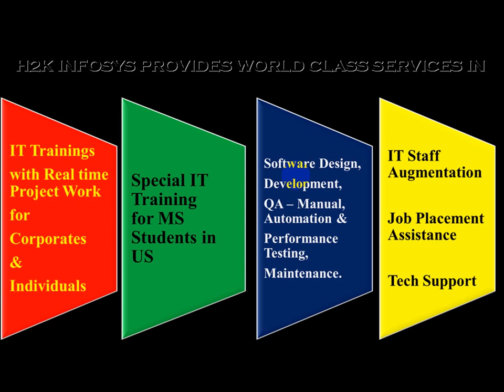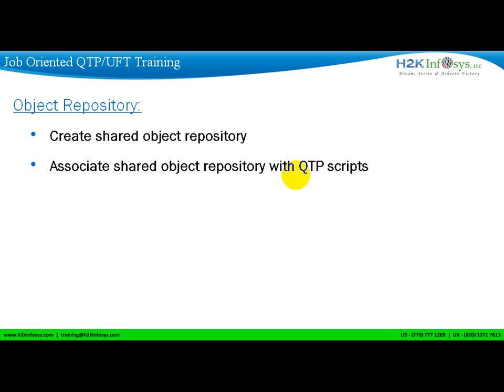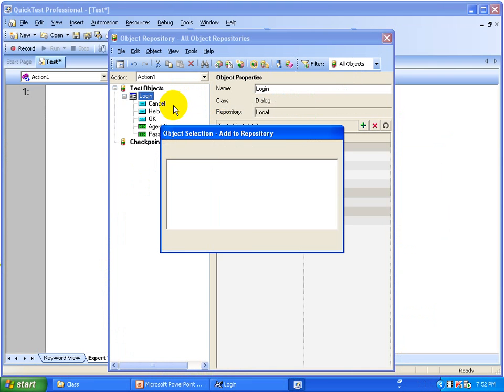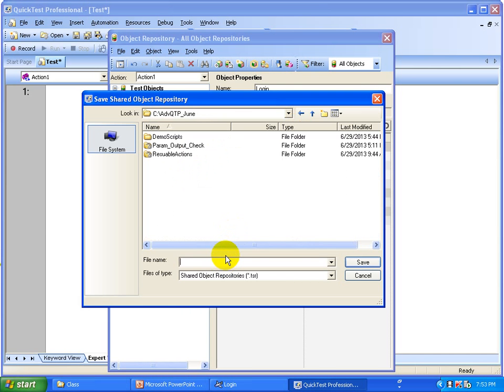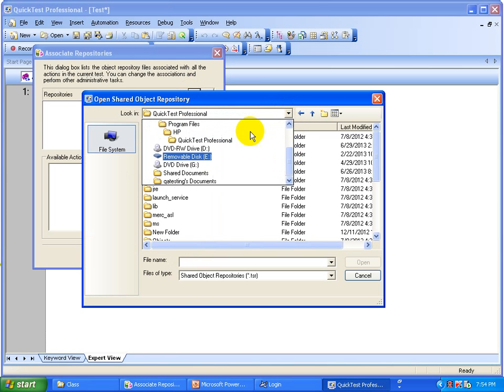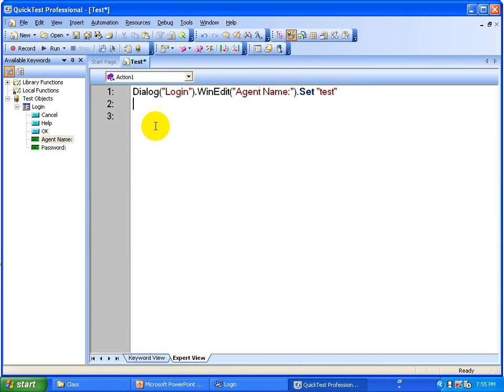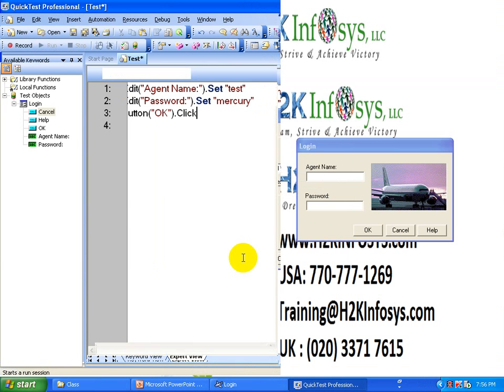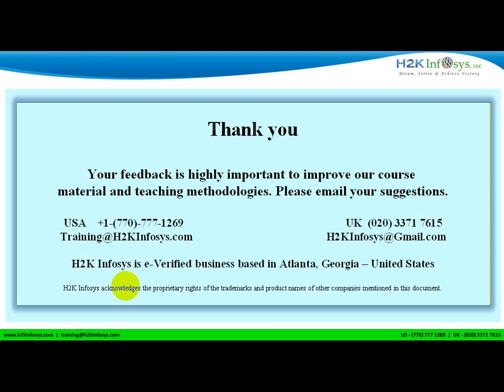Object Repository in UFT | QTP | learn HP UFT online|online qtp training|qtp selenium training H2K